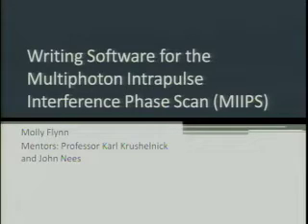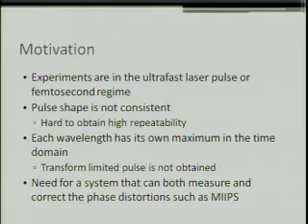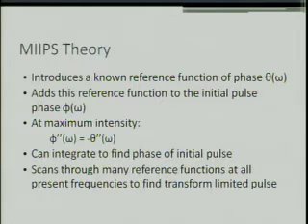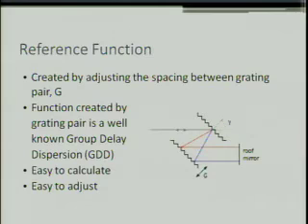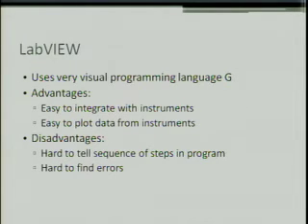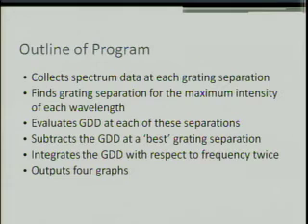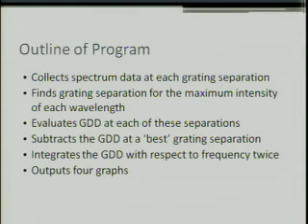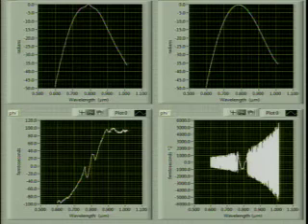SURE 2011: Writing Software for MIIPS